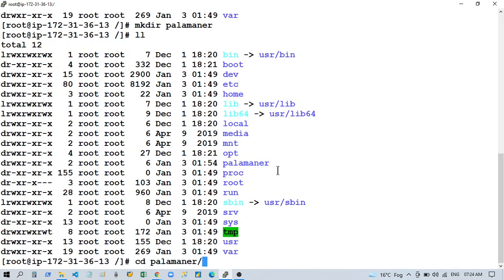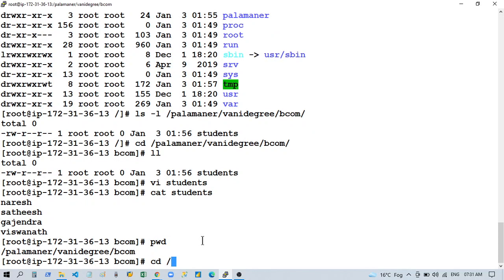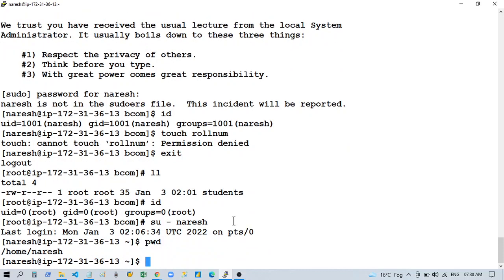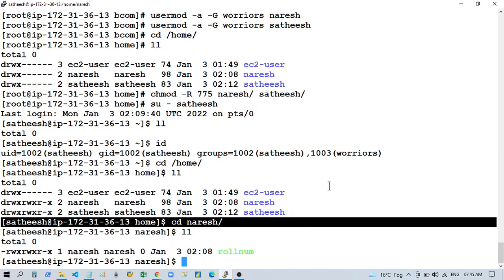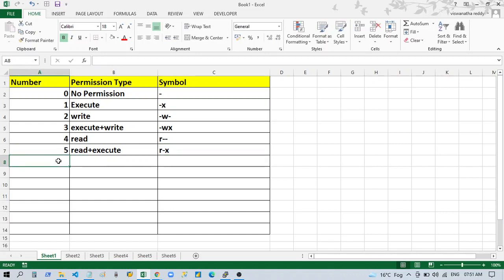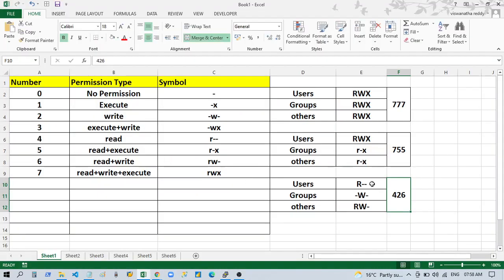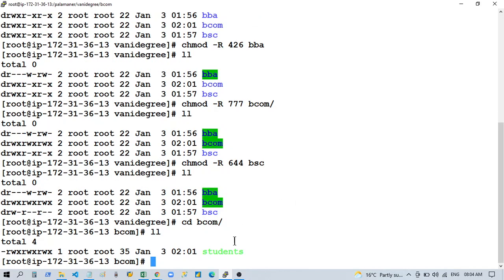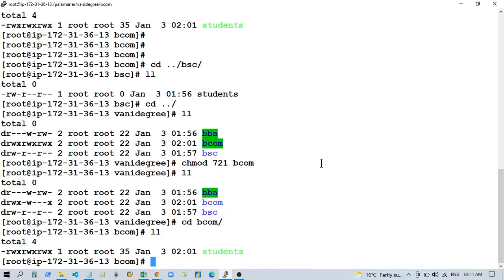2022 01 03rd Jan Class